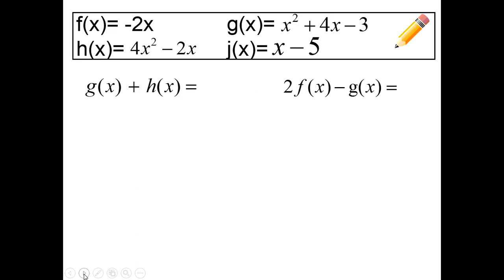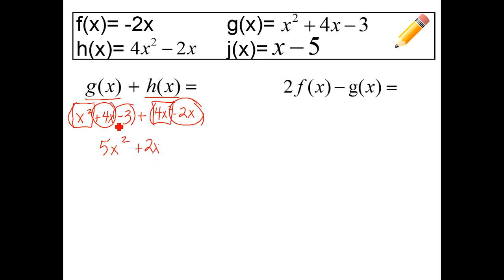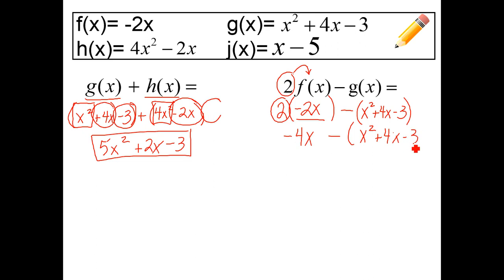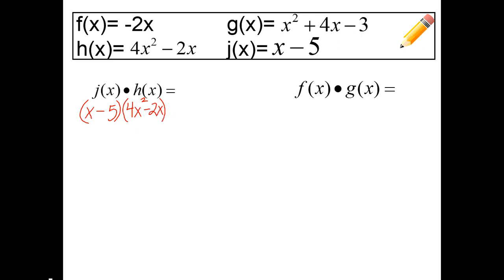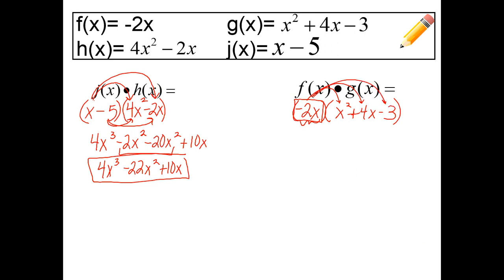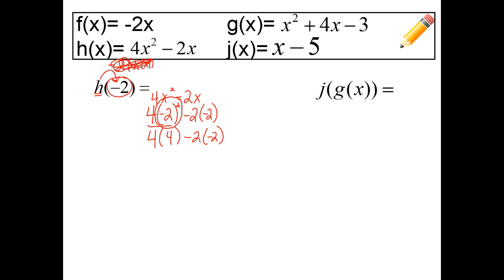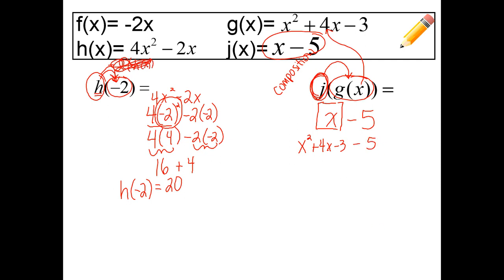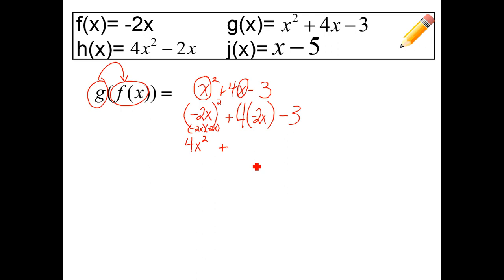function operations compositions video